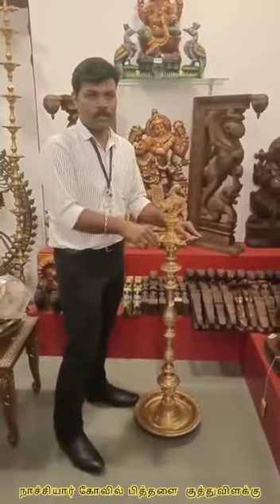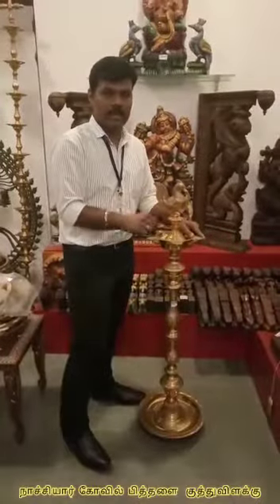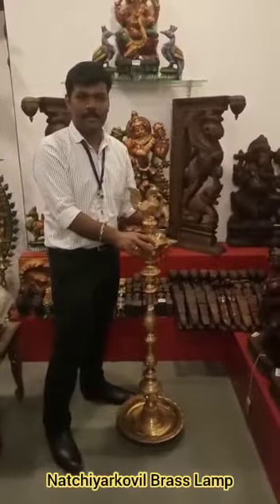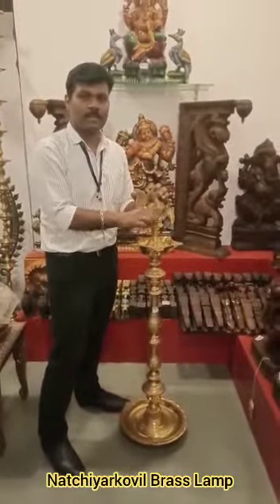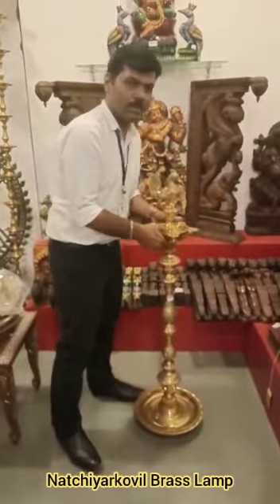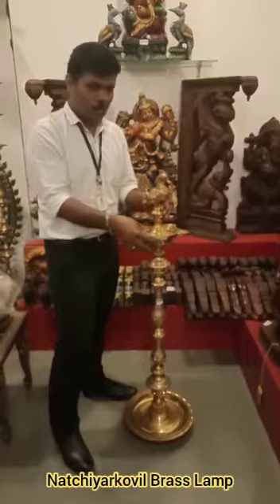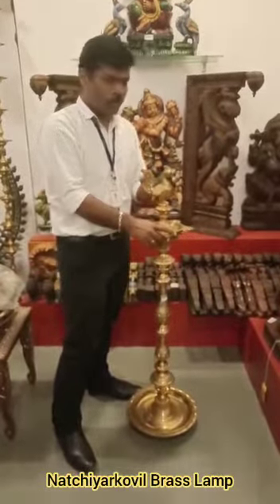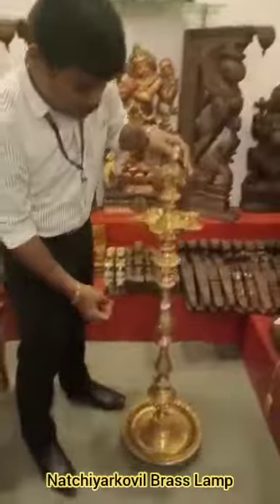Nachiarkoil lamp or Annam Lamp - நாச்சியார் கோயில் குத்துவிளக்கு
The Nachiarkoil lamp, also called Annam lamp or Nachiarkoil Kuthuvilakku

In This Video Coimbatore Poompuhar staff explains the specialites of Lamp , And what are the unique qualites in Poomphuar lamps.